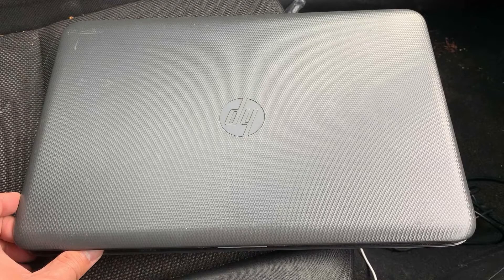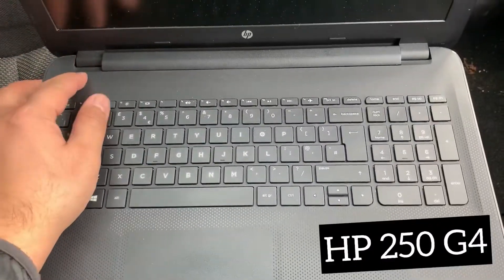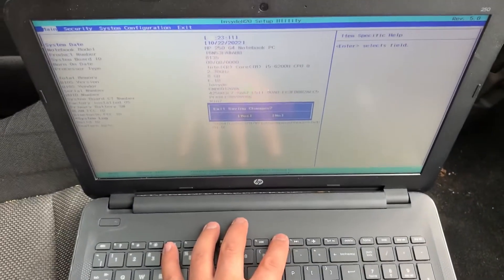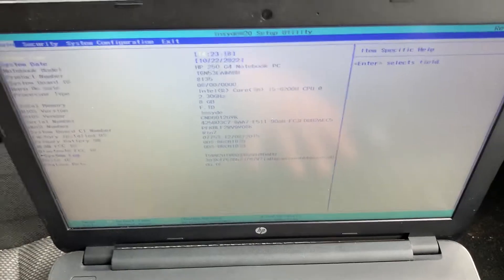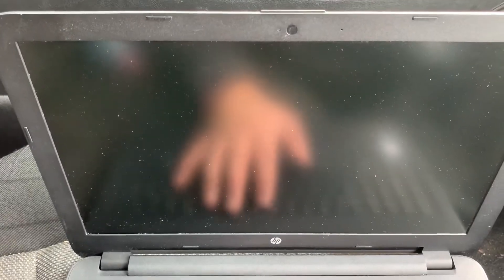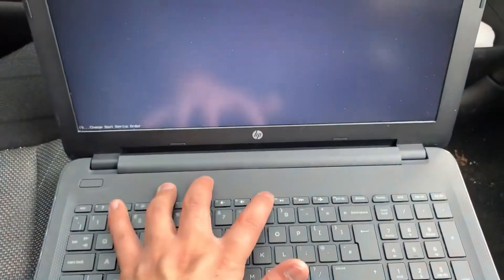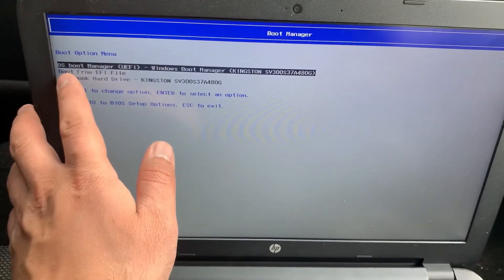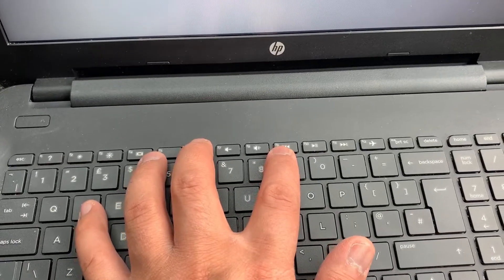HP 250 G4 - How To Enter Bios Configuration Settings & Boot Menu Options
In this tutorial, you will learn which keys enter into bios configuration settings and boot menu options for an HP 250 G4 laptop